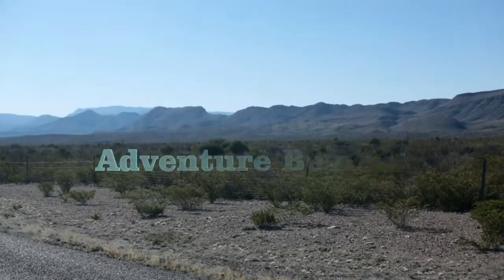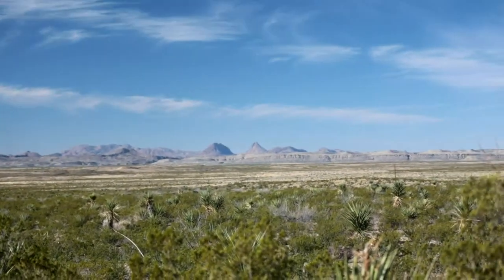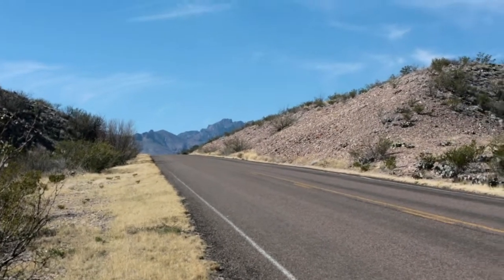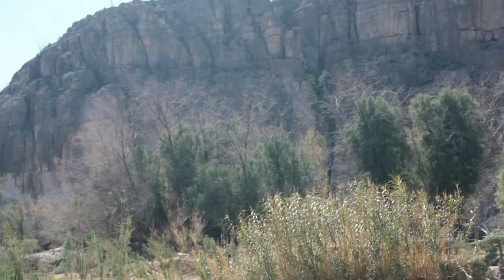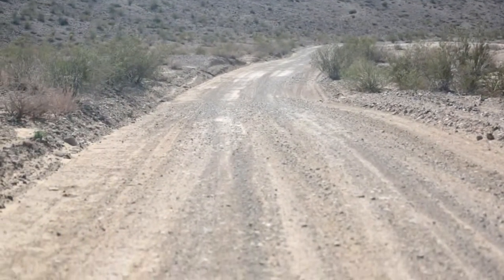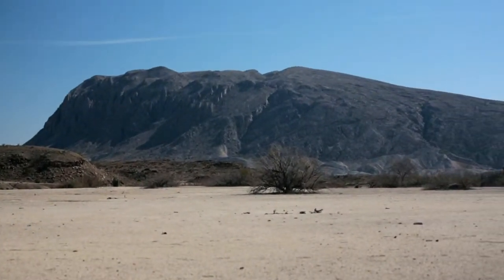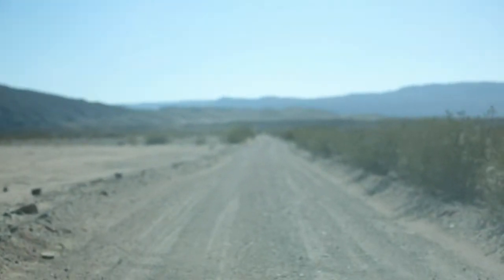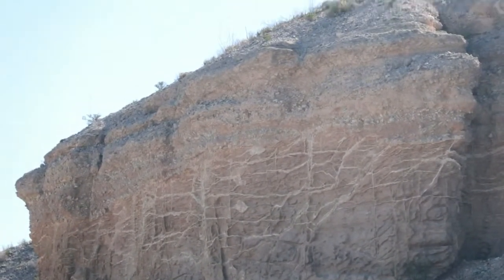Big Bend Adventure day 1 Part 1